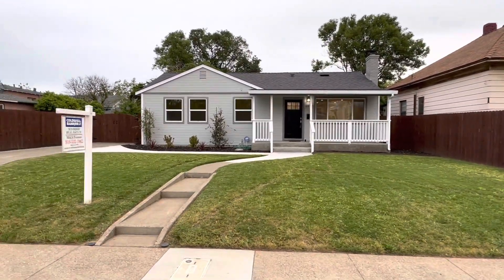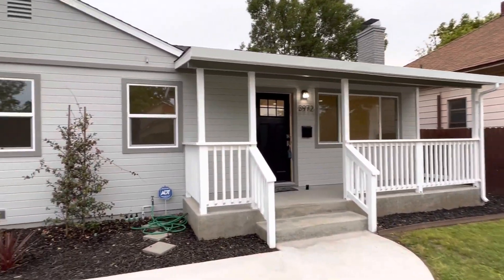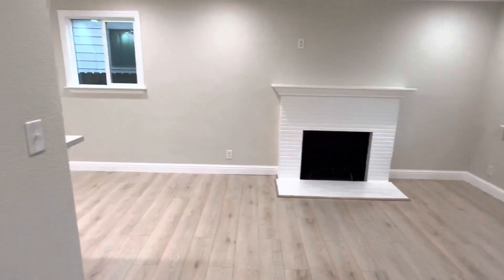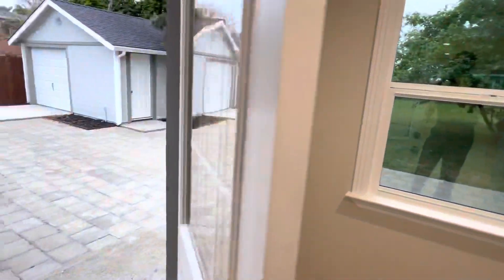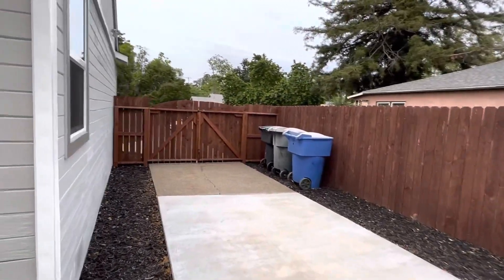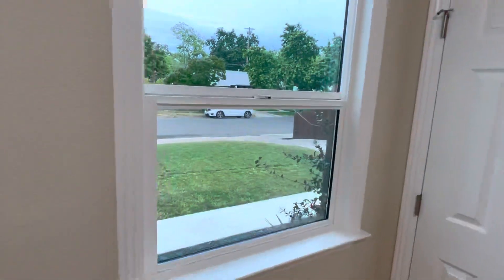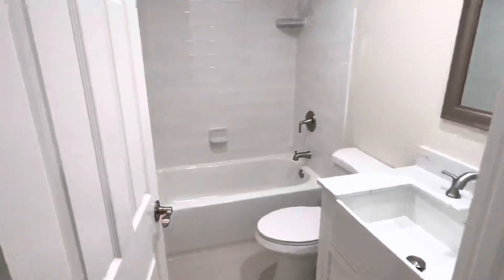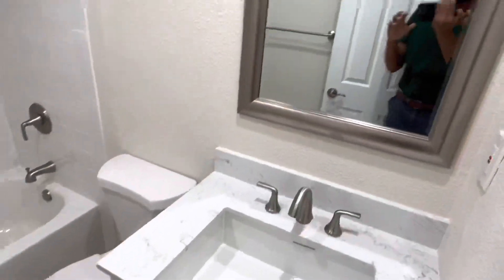Sacramento, California: Fully Renovated Home in the Med Center Under $600k in 2023!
Looking for a great place to call home in Sacramento, California? Look no further than this fully renovated home in the Med Center! This home is under $600k in 2023, making it a great option for anyone looking for a quality home in an amazing city!

With a beautiful updated kitchen and bathroom, this home has everything you need and more. Plus, the location can't be beat! You're only a short walk away from some of the best shopping and dining in Sacramento, as well as some of the city's best schools and amenities. So if you're looking for a great place to call home, check out this Med Center home today!

Moving to Sacramento? Sacramento is a rising city in California, and it's well worth taking a look into. Living in Sacramento? Give a shout out and let other people know what you think of living here! As part of my channel, I include new house tours from being a Sacramento realtor and hosting open houses, great places to try in Sacramento through a vlog or interview, and tips from what I've experienced in real estate so far. My goal is with these videos, these can formulate a Sacramento California tour as well as what life in Sacramento is like as a real estate agent.

Thank you so much for viewing, and any feedback is always welcomed!